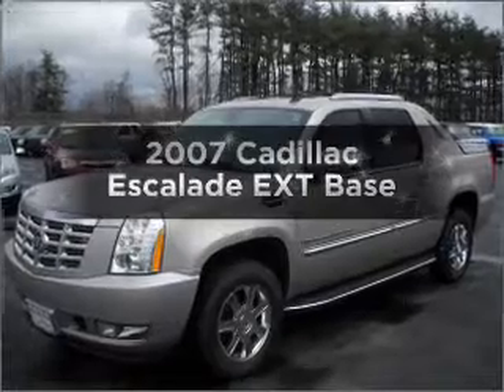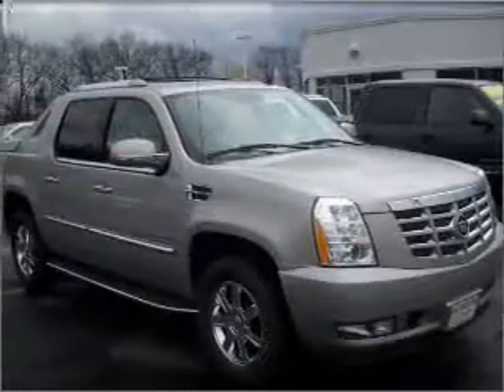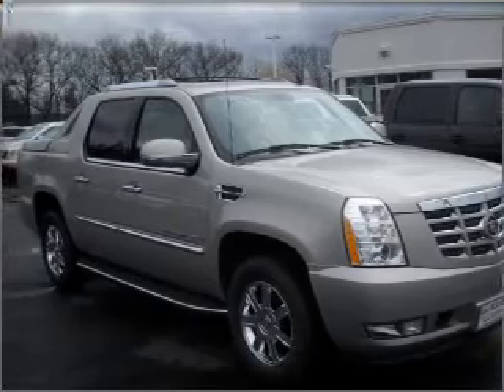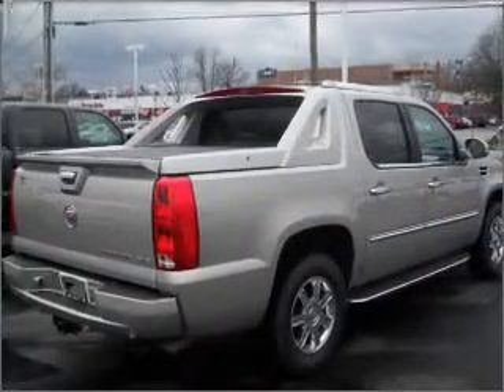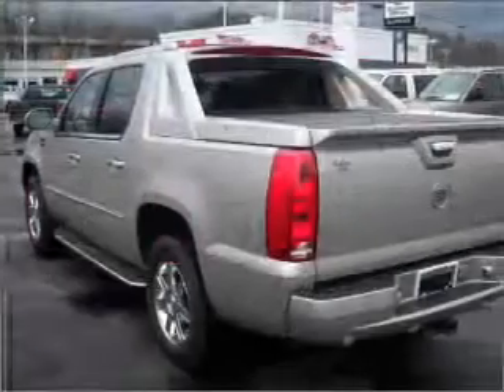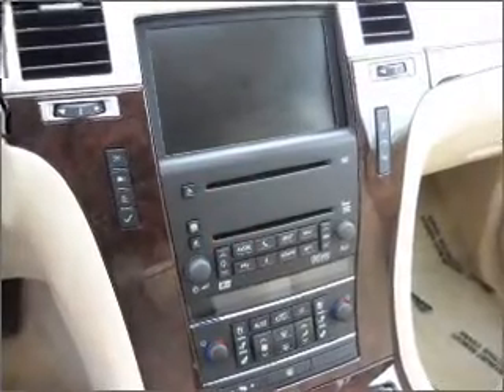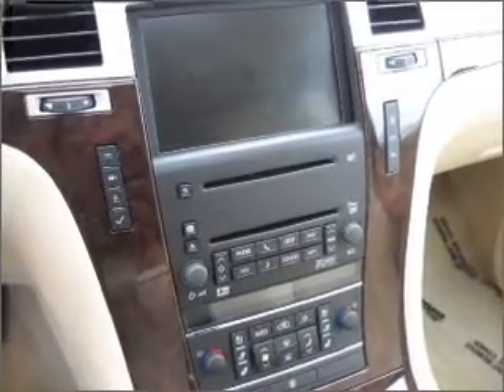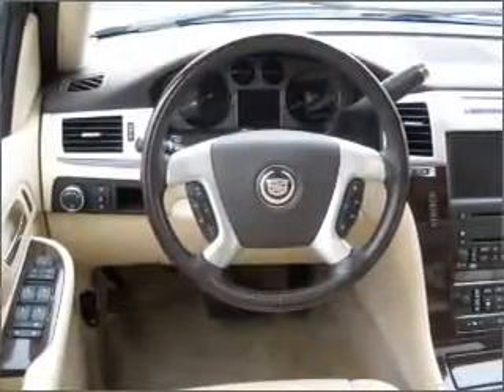2007 Cadillac Escalade EXT - Nashua NH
Year: 2007
Make: Cadillac
Model: Escalade EXT
Trim: Base
Engine: 6.2 liter 8 cylinder 16 valve
Transmission: 6-Speed Automatic
Color: Silver
Mileage: 63981
Address:
3 Marmon Drive